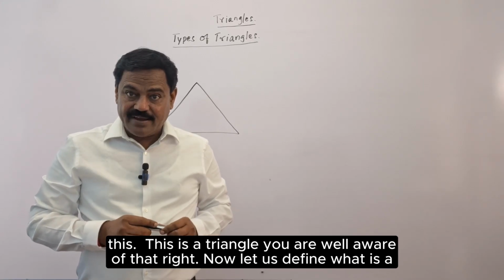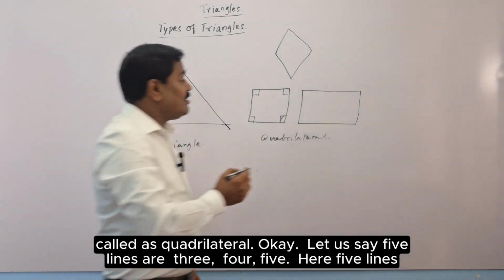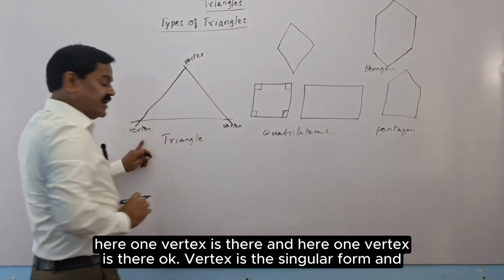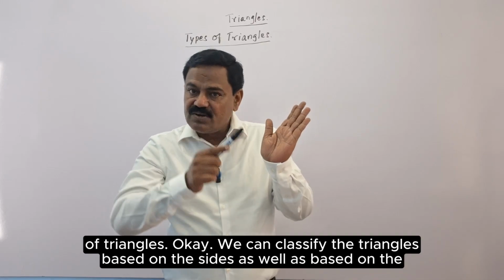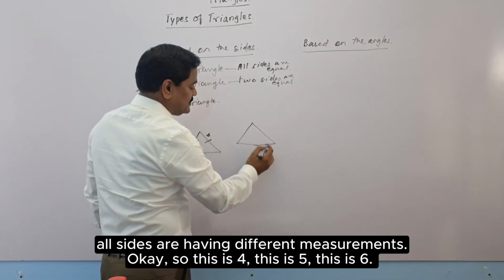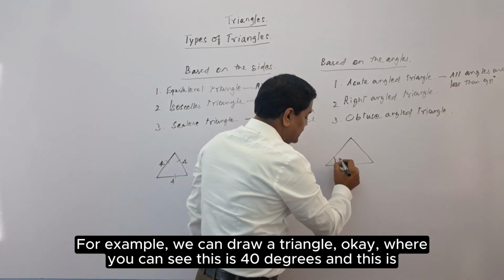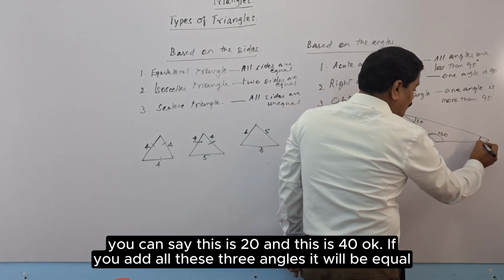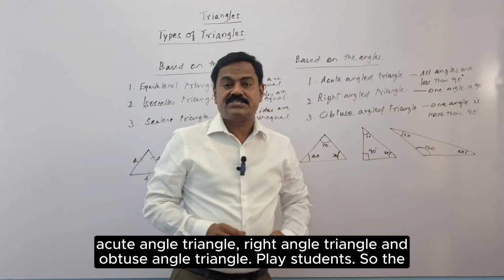CBSE Maths Class 9 | Types of Triangles | Vadivel Vadhiyar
In this video, Vadivel Vadhiyar explains the Types of Triangles in a simple and clear way for CBSE Class 9 students. ✨

👉 Topics Covered:
✔️ Classification of Triangles by Sides
✔️ Classification of Triangles by Angles
✔️ Properties of Equilateral, Isosceles, Scalene, Right-angled, Acute-angled, and Obtuse-angled triangles
✔️ Key points and tips to score high marks in exams

This lesson is perfect for:
✅ Understanding triangles step by step in an easy way